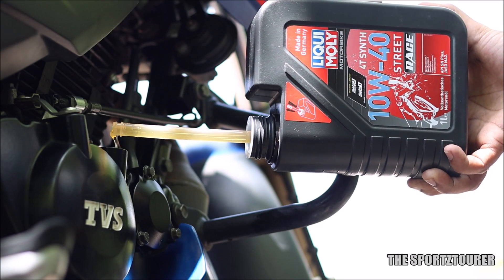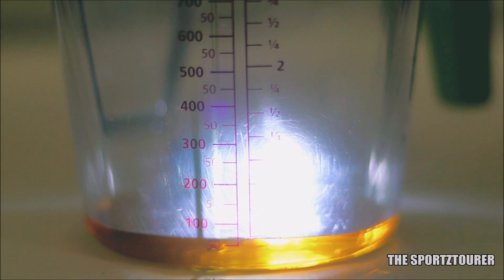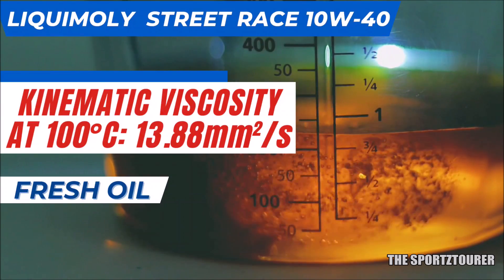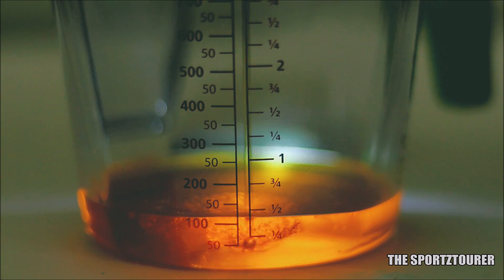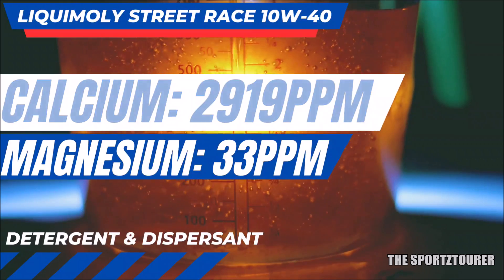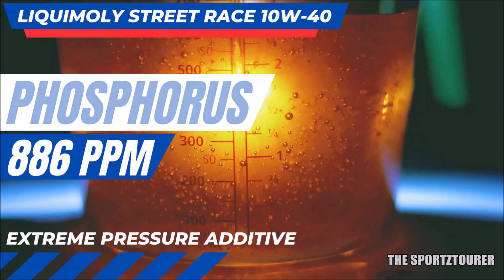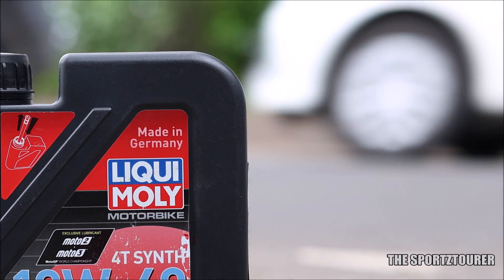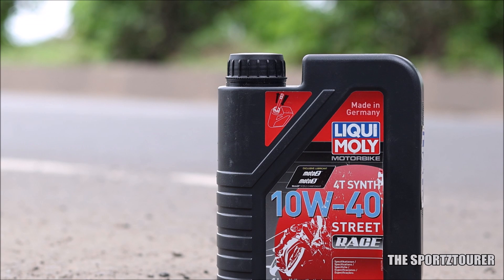LIQUIMOLY ENGINE OIL LAB TEST REVIEW! LIQUI MOLY STREET RACE SYNTHETIC ENGINE OIL TVS APACHE RTR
In this video, we will be conducting a comprehensive lab test review of Liqui Moly engine oil. Street race fully synthetic engine oil variant, examining both its physical and chemical properties.

In this lab test review, we will be analyzing various aspects such as viscosity, flash point, TBN and many more crucial factors that determine the effectiveness and durability of an engine oil.

By conducting these tests, The aim is to provide an unbiased and in-depth analysis of Liqui Moly's Street race engine oil. Whether you are a motorcycle enthusiast, a mechanic or simply curious about the science behind engine oils, this video will offer valuable insights and information.